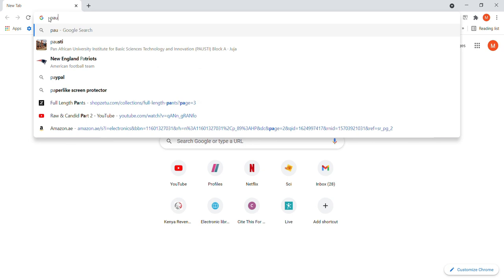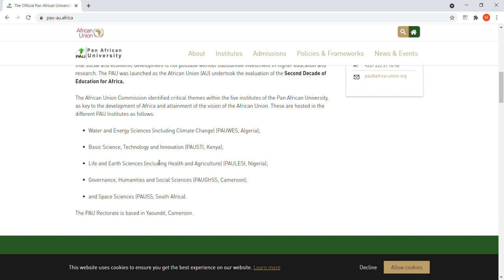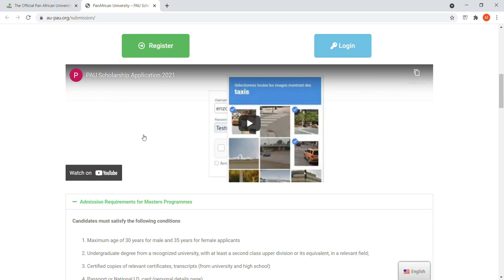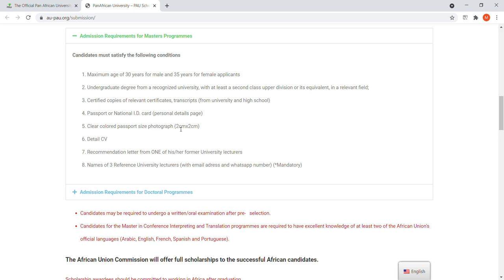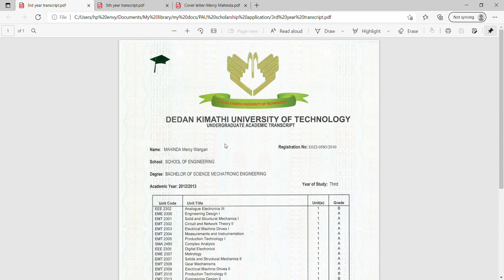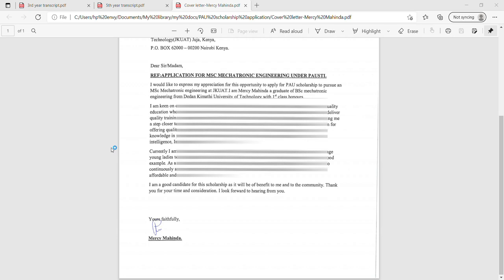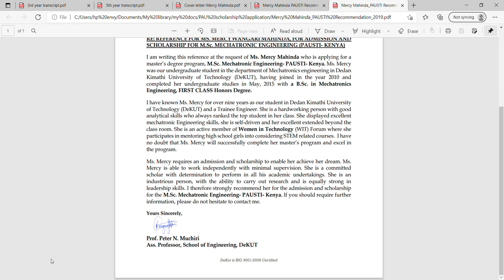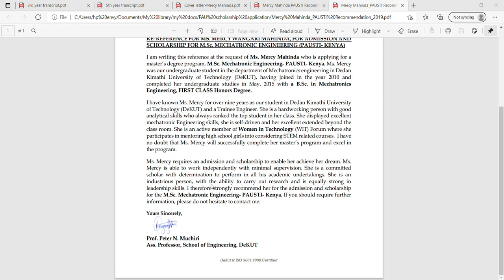PAU SCHOLARSHIP||PAUSTI JKUAT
In this video I take you through the application process for PAU scholarship.